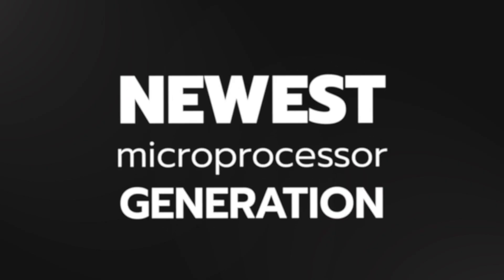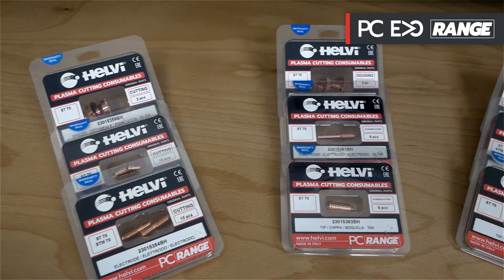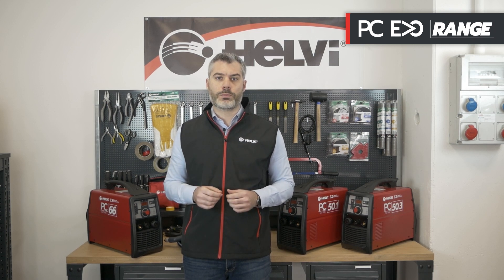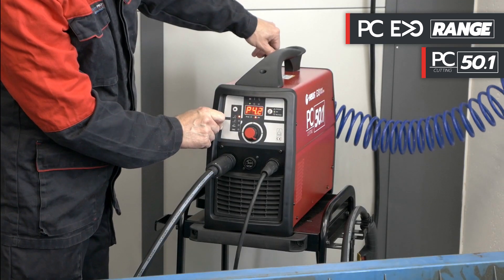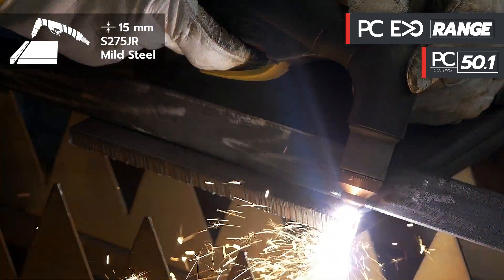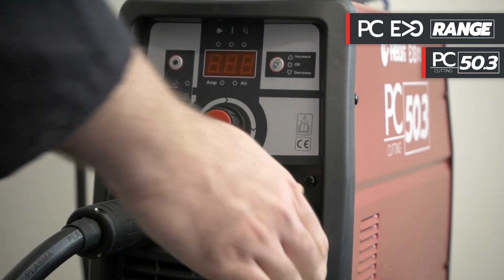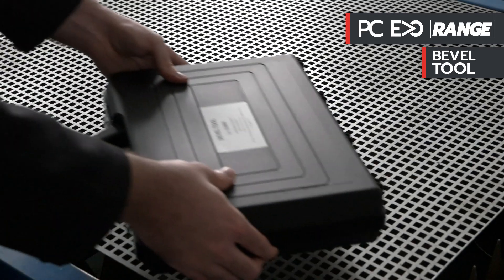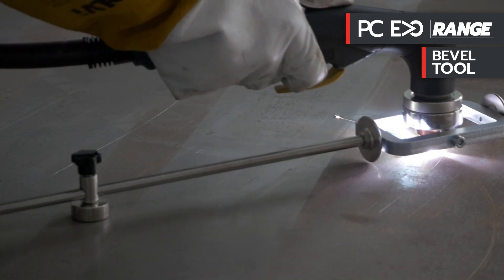HELVI S.p.A.: New Plasma EVO PC 50.1- 50.3 - 66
New Plasma EVO from the HELVI TECH professional line
2 models of 45 Amp: single-phase PFC (PC EVO 50.1) e three-phase (PC EVO 50.3).
1 model of 65 Amp: three-phase PC EVO 66
All equipped with plasma torch H.70 - 6 meters.
Cutting functions: continuos, grid cutting, gouging and CNC connections.

The PLASMA PC EVO range has the ability to adjust the air pressure in a simple and precise way thanks to the central knob.
Furthermore, the plasmas are able to signal the lack of, or excessive pressure of the air through dedicated LEDs located on the front panel.

What material did Johnny use in this video?